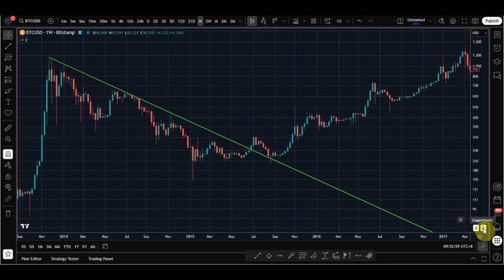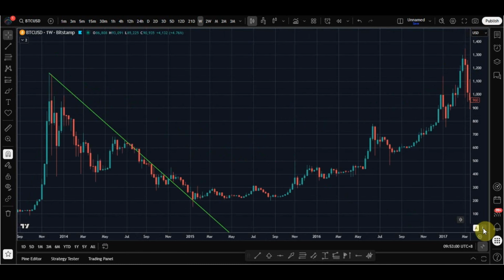How To Draw Trendlines on a Chart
Technical analysis charts in this video explain How To Draw Trendlines on a Chart.

I also upload videos showing Bitcoin updated analysis in under 3 minutes.
Regular analysis to keep you updated.
In depth technical analysis with techniques not seen by any other analysts on youtube.

🎯 Called the entire 2021 Bull Run before it happened.
🎯 Called the 'crash' of May 2021 before it happened.
🎯 Called the coronavirus 2020 crash before it happened.
🎯 Called the move to 100k a year before it happened.
🎯 Called the October 10 2025 crash before it happened.